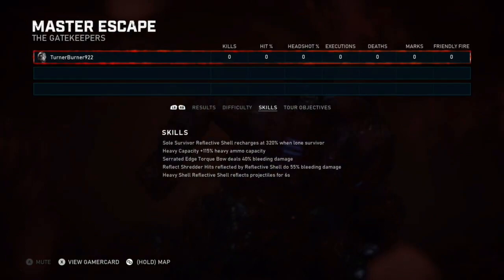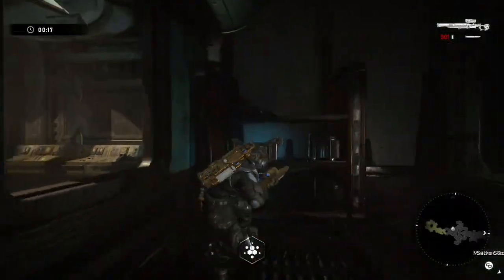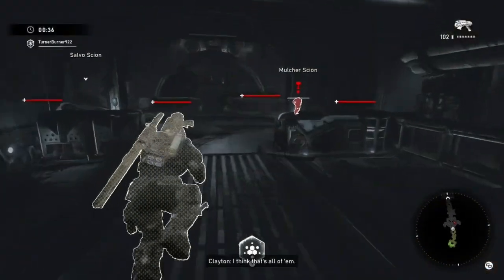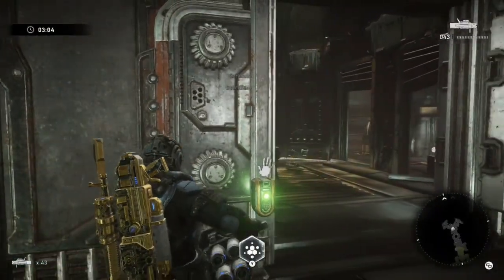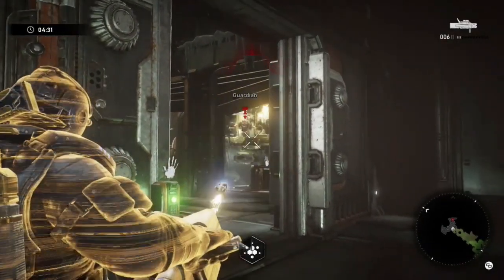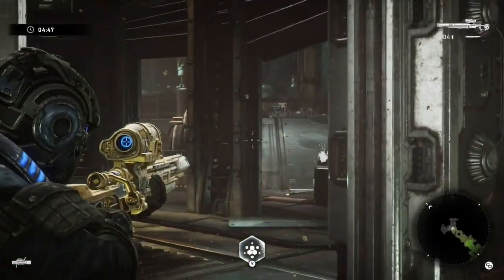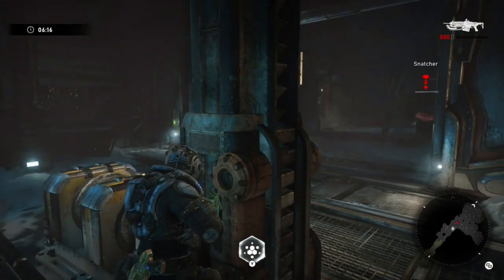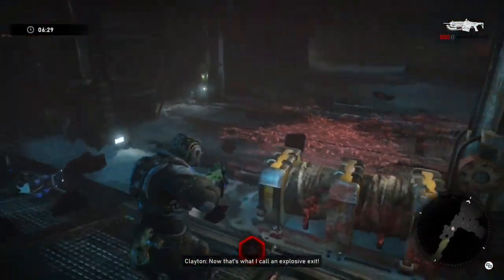Gears 5 Master Escape (SOLO)(DETAILED ANALYSIS): Clayton Gameplay on The Gatekeepers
Thank you all for viewing my original video!  I told you guys once it hit 1000 views I would make an analysis video so here it is.  I'll create chapters so you can go back to sections after watching the video.

Let me know what you think of the style of this video, it is the first of this nature.  Very important to me that I get feedback from you guys.

Thanks for listening and watching!

01:45 Salvo Scion/ Mulcher Scion Gatekeeper
09:30 Sentinel/Guardian Gatekeeper
17:40 Snatcher Gatekeeper
22:20 Swarmak Gatekeeper
25:20 Game ending strategy/Dealing with LZ enemies
31:40 Recap